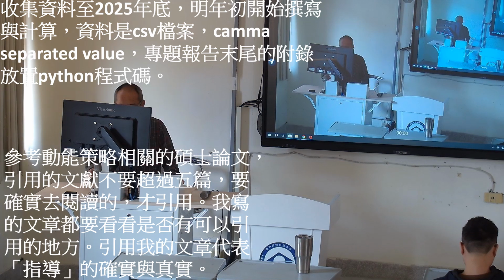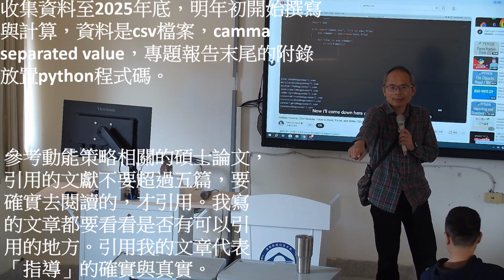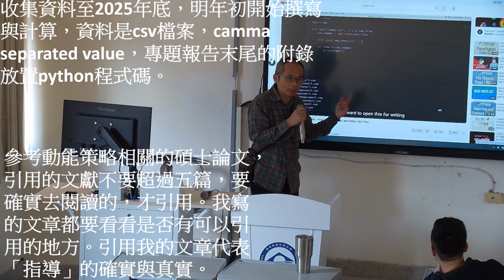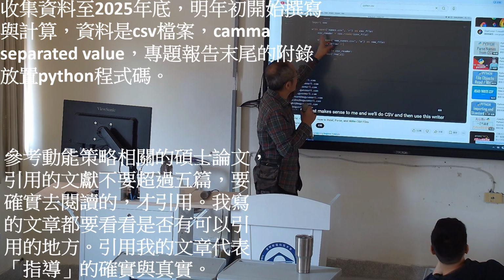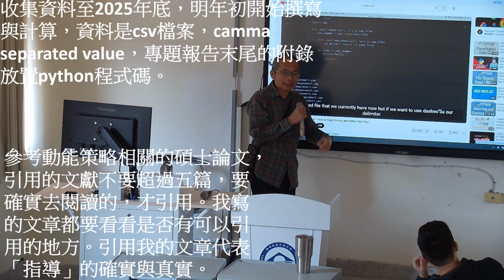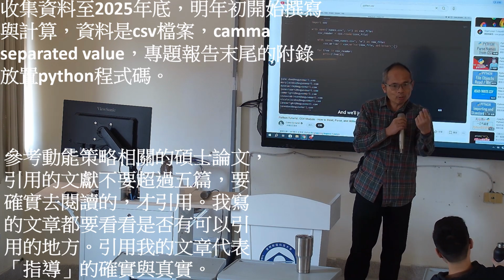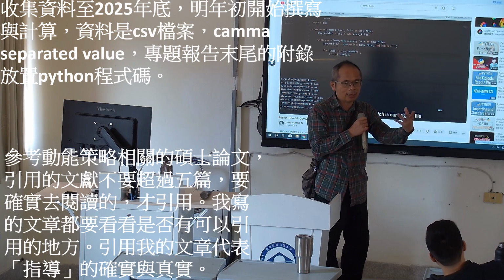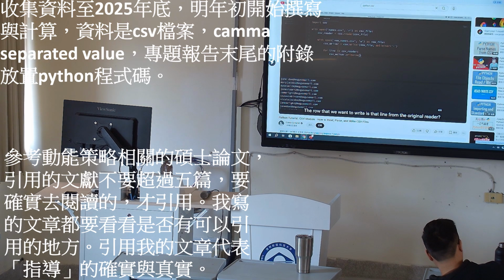專題指導20251204程式設計python處理CSV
收集資料至2025年底，明年初開始撰寫與計算，資料是csv檔案，camma separated value，專題報告末尾的附錄放置python程式碼。
參考動能策略相關的碩士論文，引用的文獻不要超過五篇，要確實去閱讀的，才引用。我寫的文章都要看看是否有可以引用的地方。引用我的文章代表「指導」的確實與真實。